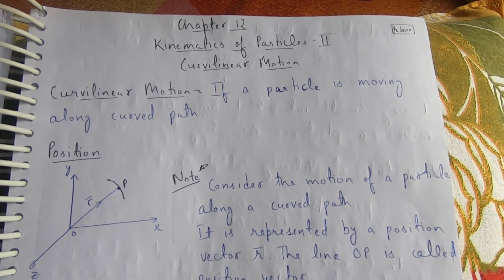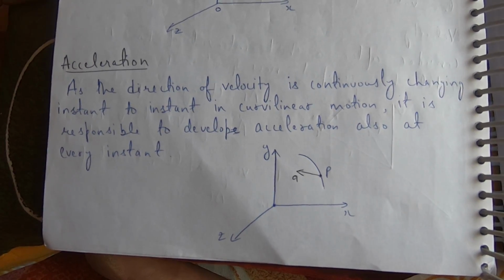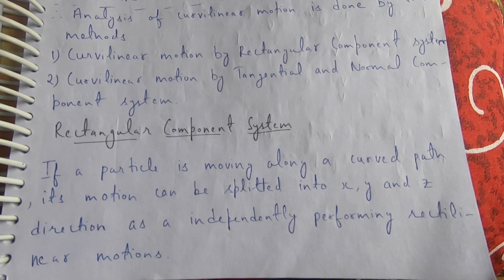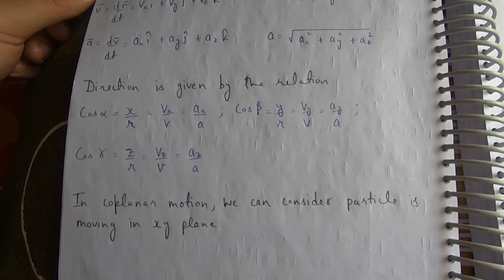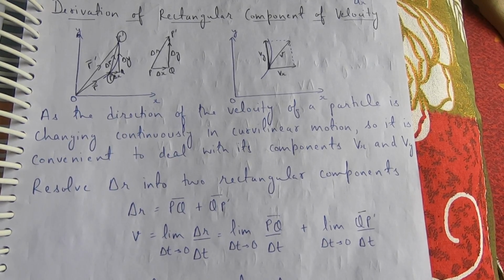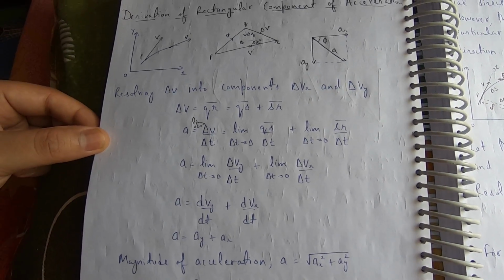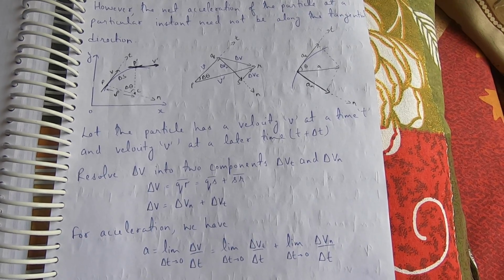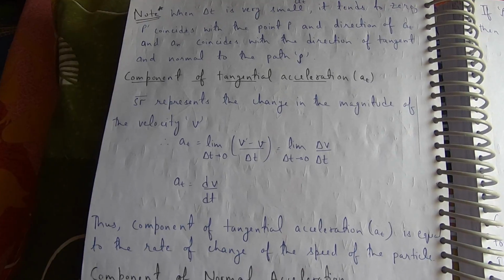Engineering Mechanics Ch 12.1, Kinematics of Particles 2 (Curvilinear Motion)